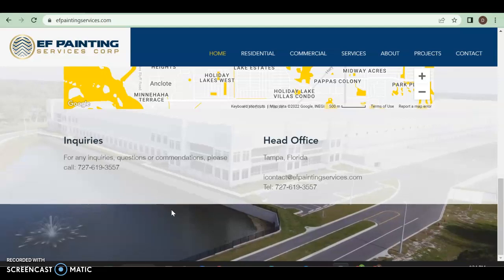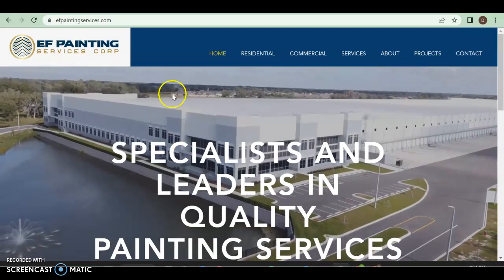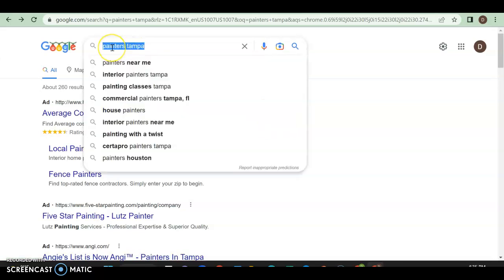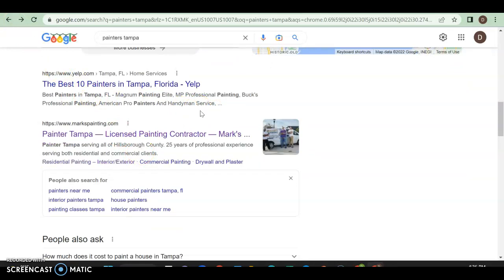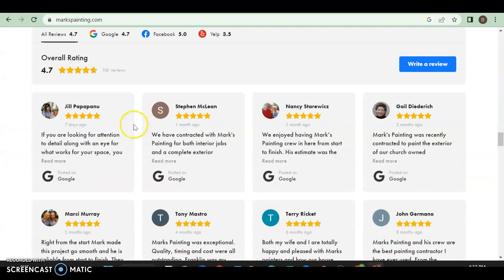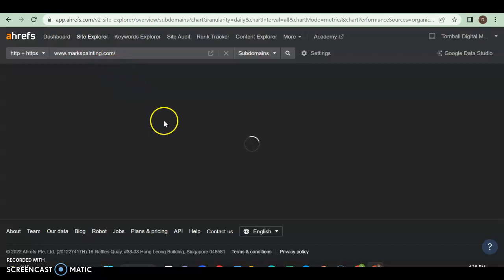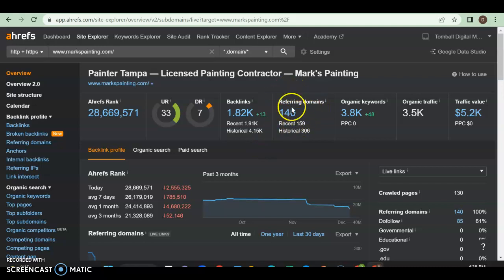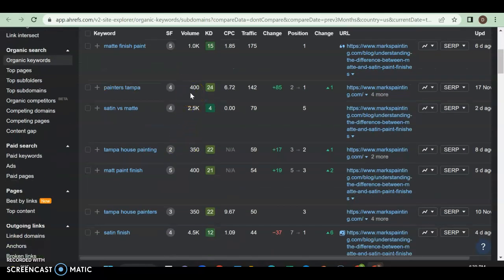EF painting services | painters tampa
Here Daniel from josh and Danny seo shows EF painting services how to beat MMarks painting for the keyword painters tampa